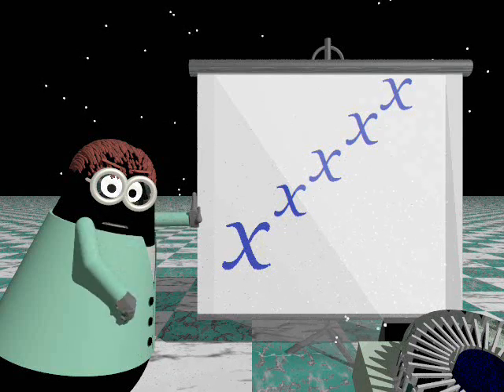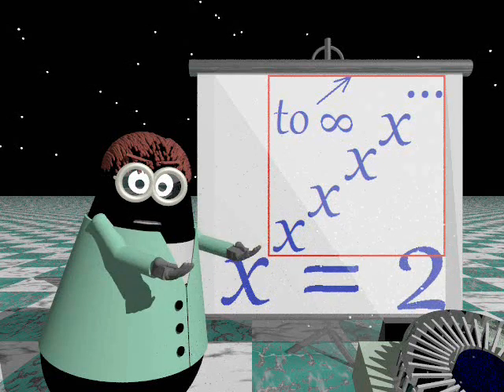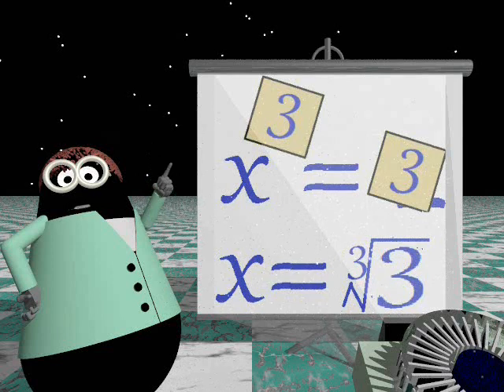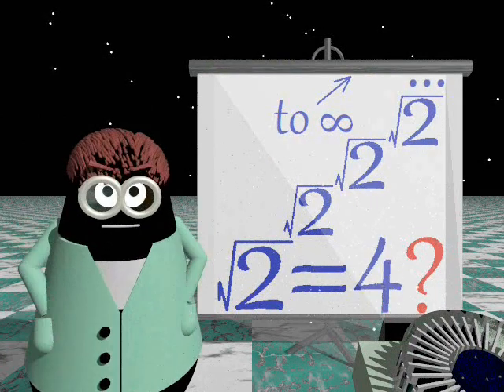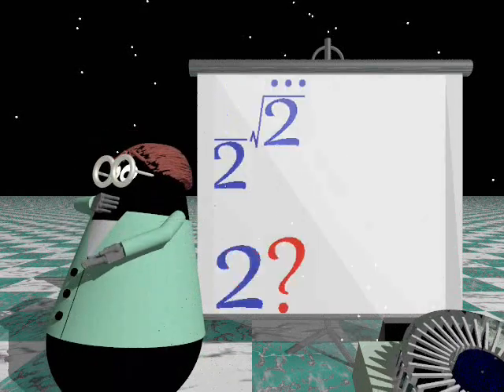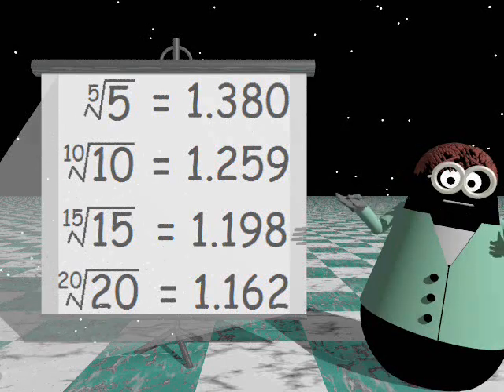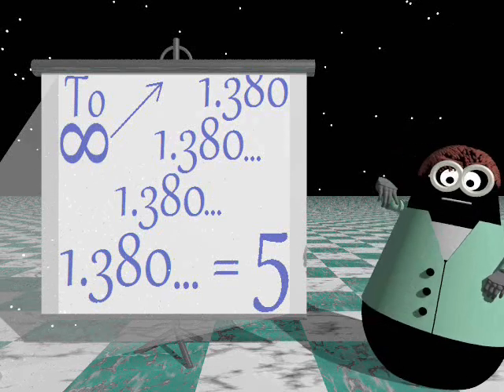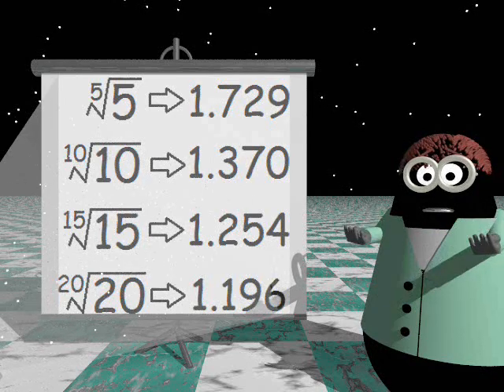Number Nuttiness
At least you can't complain about the sound this time.